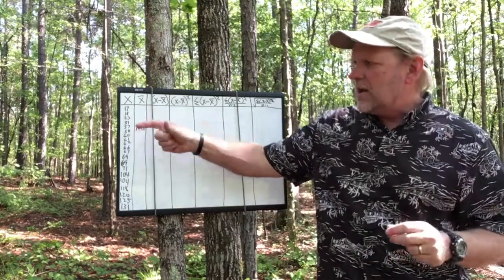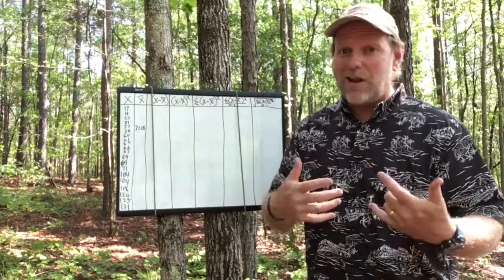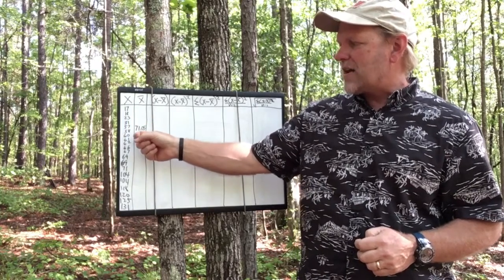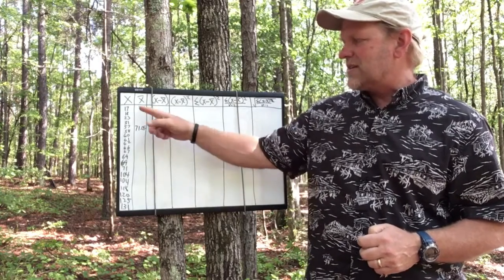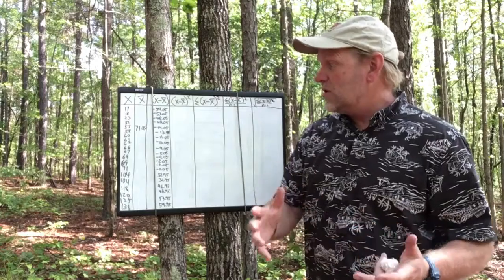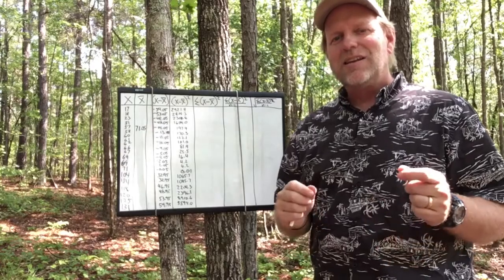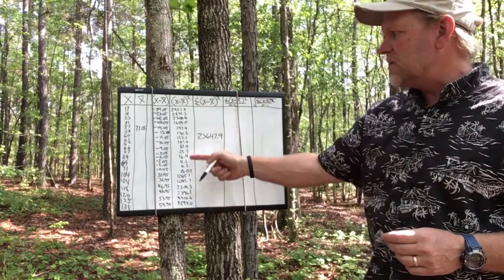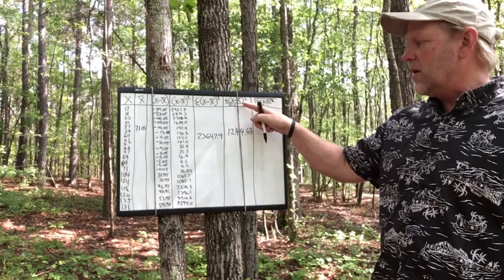Standard Deviation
Learn how to calculate the standard deviation of a data set.  Gregg Thompson show you how and why it's important.